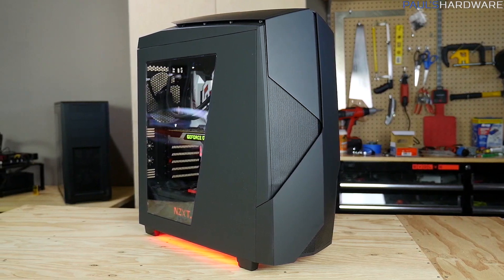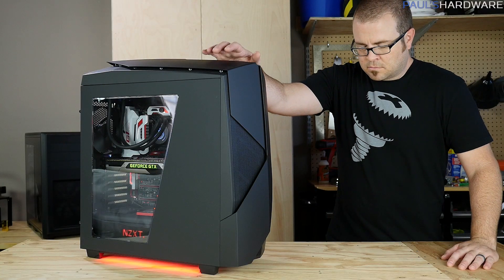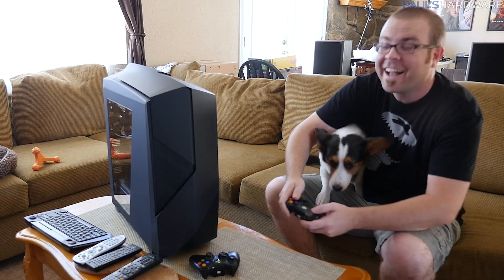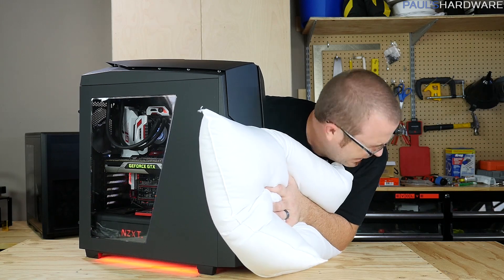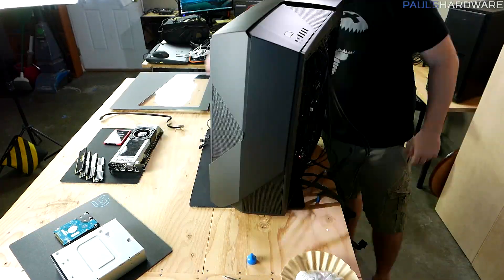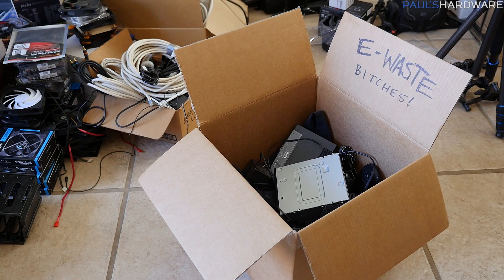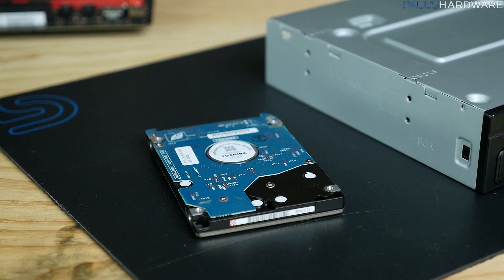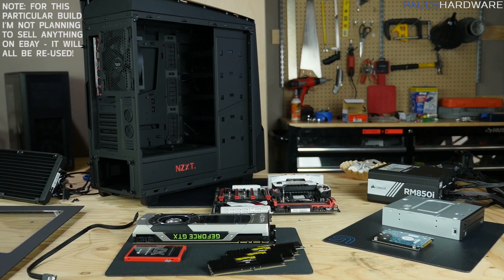How To Take Apart A Computer